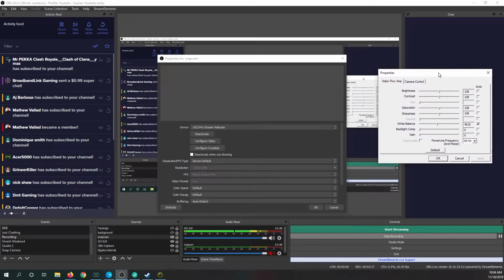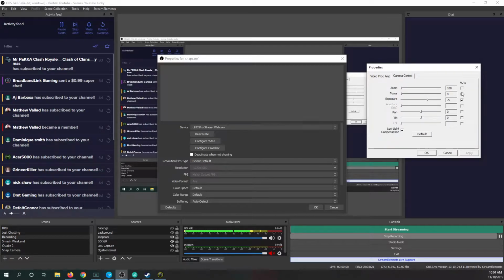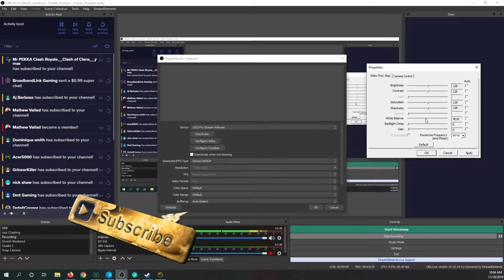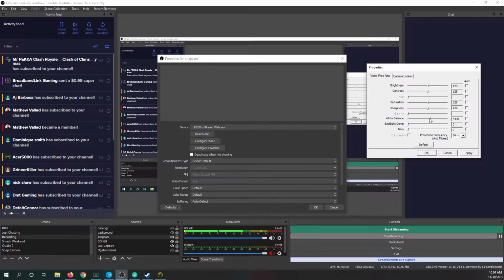Best Webcam Settings for Obs ( Stream Like a Boss )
In this video I'm going to show you  some very simple tricks  to make your webcam look Amazing! This works with the Logitech c920, c922 and more! DLSR/Mirrorless quality at your fingertips!

Tube Buddy Is a very helpful tool, with Tags and helping you understand all the data to help your YouTube channel Thrive! And there is a free version!

Like my face filters?